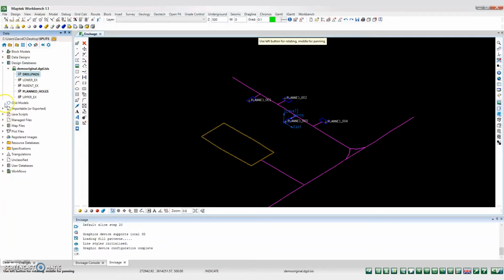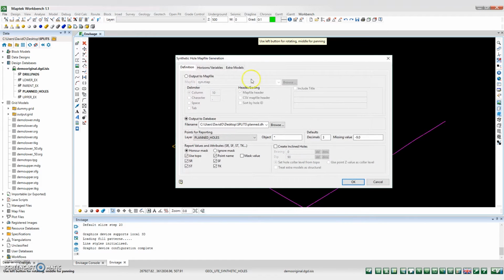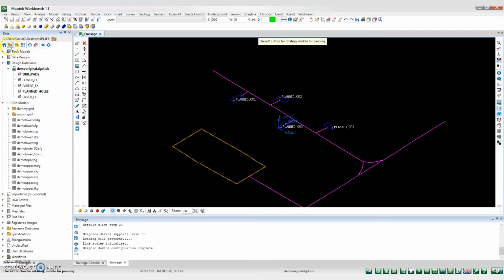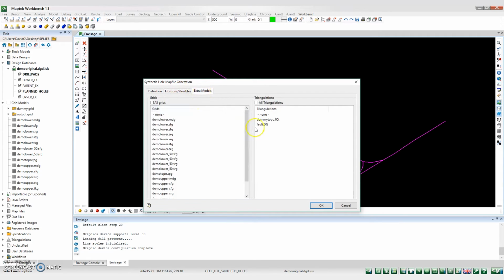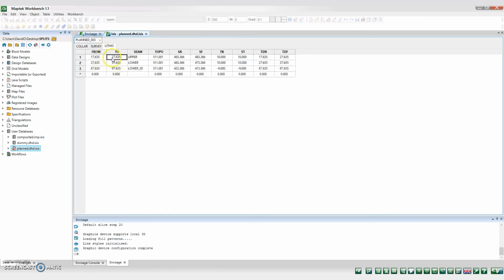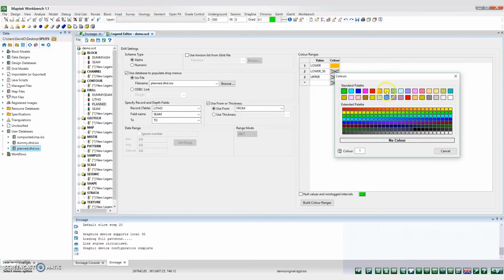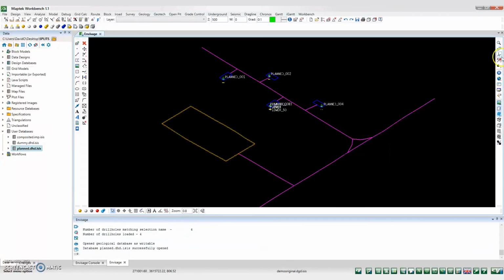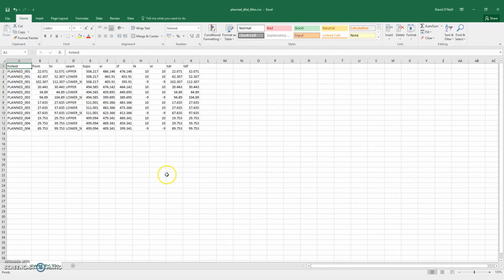Vulcan Bite Size - Tips & Tricks: Drillhole planning in Vulcan 10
Predicting the depths of seam contacts is an important part of drillhole planning; getting this wrong could lead to a costly re-drill. Learn how to use Vulcan drillhole planning tools to output expected seam contacts to the exploration team.